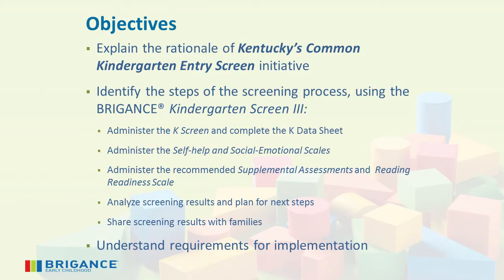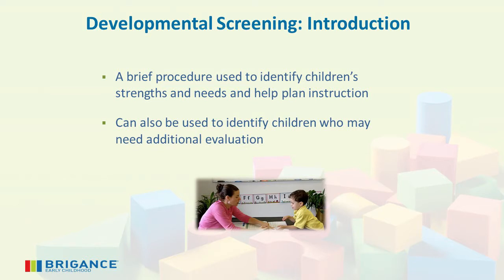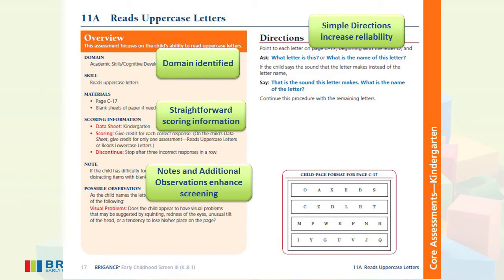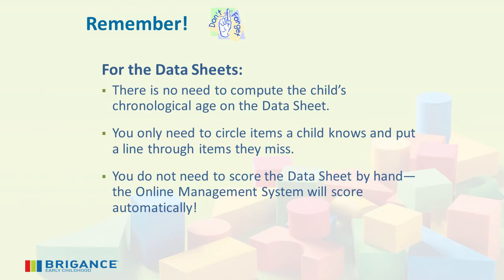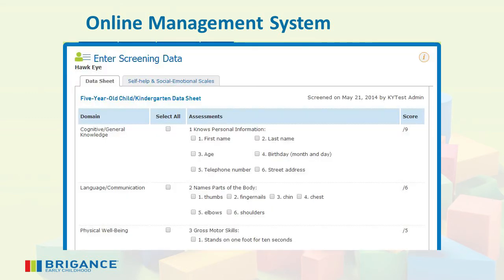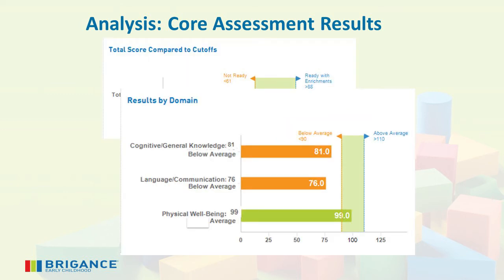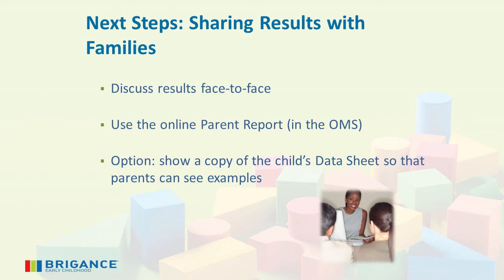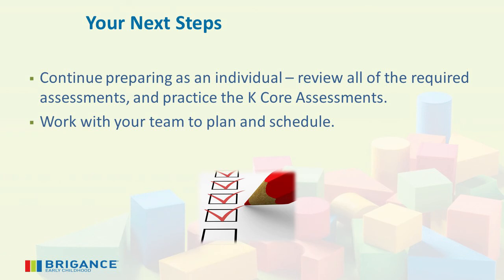2018-19 Brigance Training with Ellen Zimmer